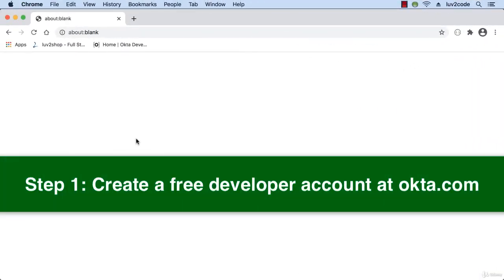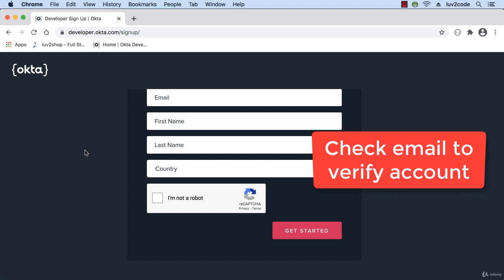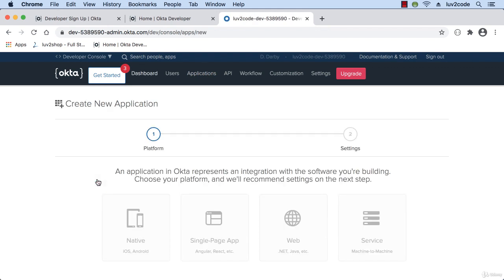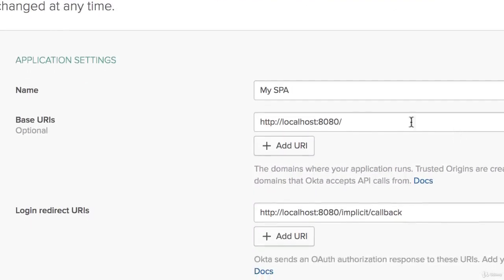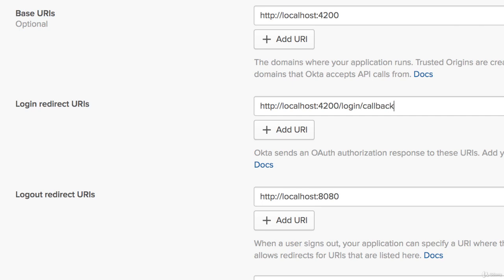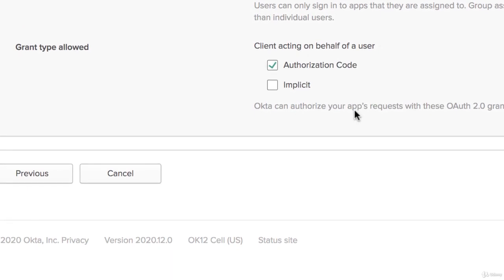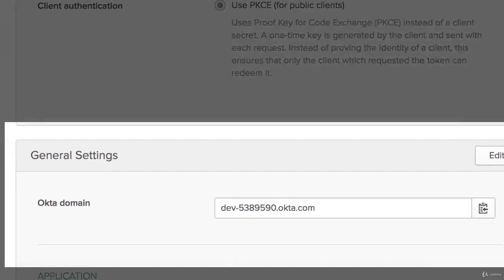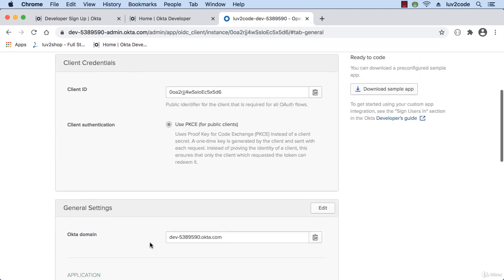008 Security Login Logout Coding Create OIDC Client App 248